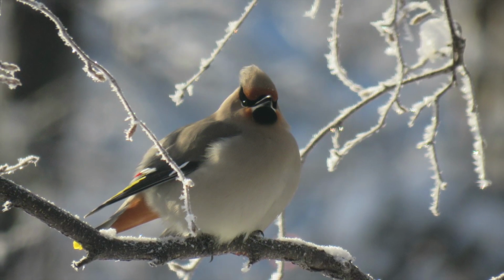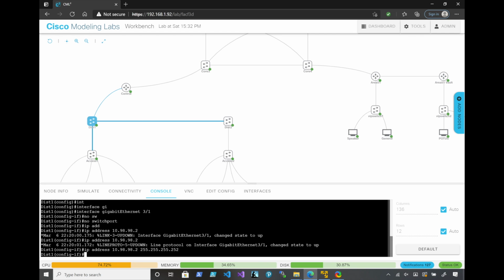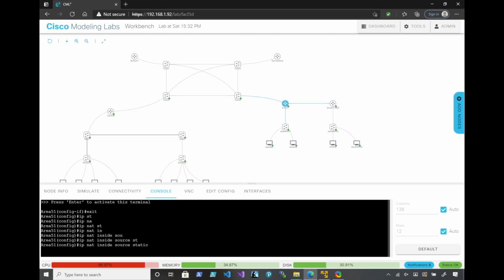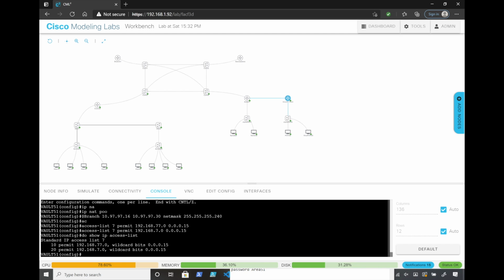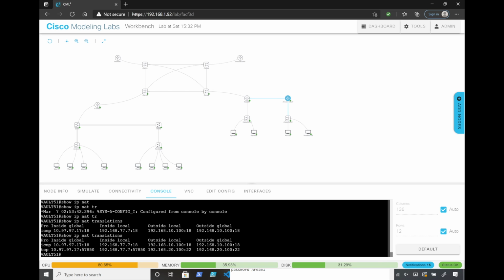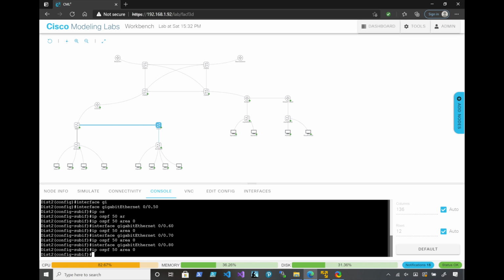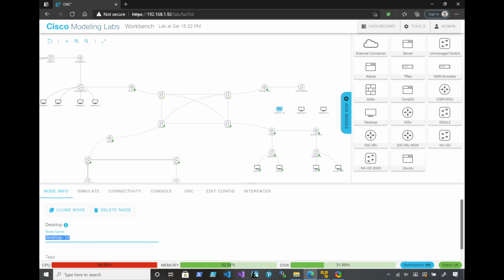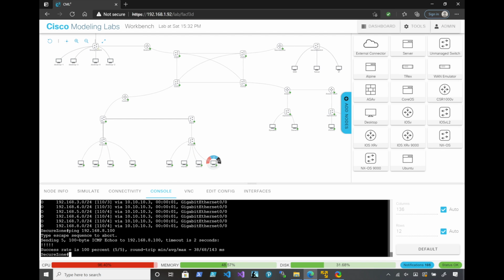21s-CML2-Lab-Part2-OSPF Version 2, Static NAT and Dynamic NAT with PAT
[Part2]
OSPF Version 2, Static NAT and Dynamic NAT with PAT
The Full video is broken up into an introduction and 4 parts]
To celebrate passing the CCNA exam, I wanted to share some router and switch configurations I have done with the Cisco modeling platform (CML2.0)